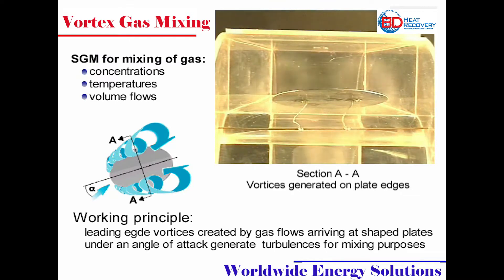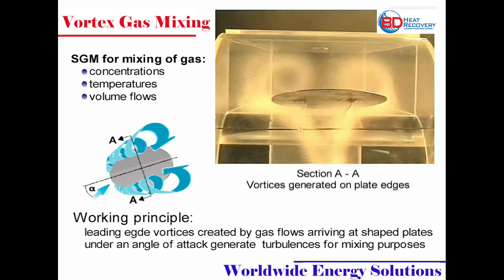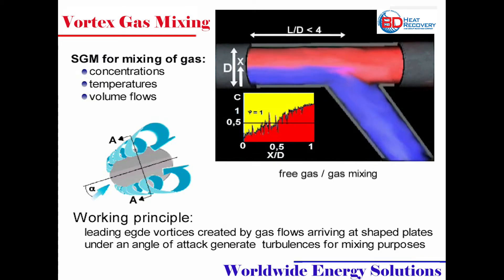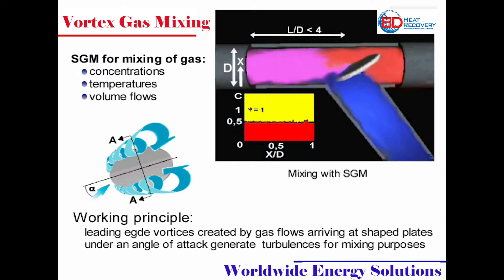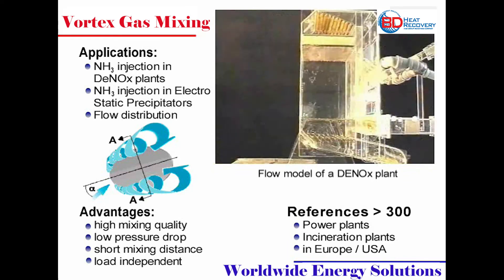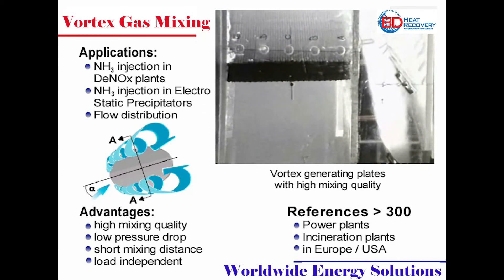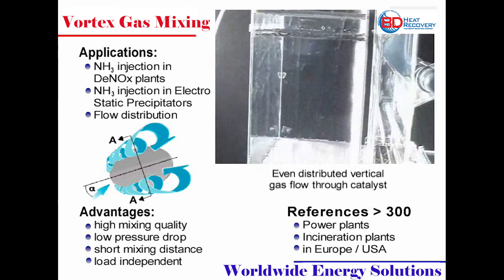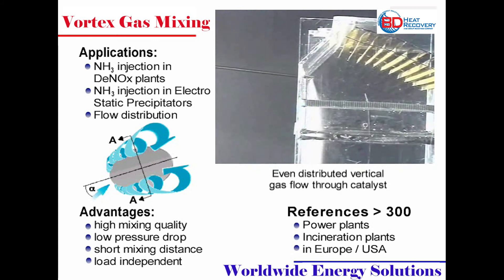Vortex Gas Mixing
The video describes the advantages of using Vortex Gas Mixers (Static Gas Mixers) to vastly improve the combining of different gas flows, to create a homogeneous stream.  Utilizing well known aeronautical principles vortexes can be created either with “Delta Wings” or “Disks”, through an almost limitless range of velocities, while keeping pressure drop loss to a minimum.

Vortex mixing has been used for many years in DeNOx systems to DIRECTLY inject aqueous ammonia into the flue gas streams, without the necessity of using evaporators. Vortex mixing produces very low RMS deviations, which permit the optimal use of catalysts to produce exceptionally high NOx removal rates.